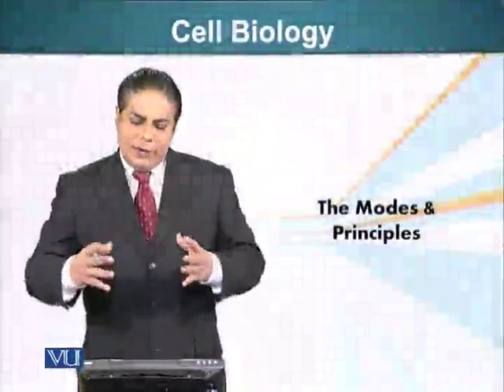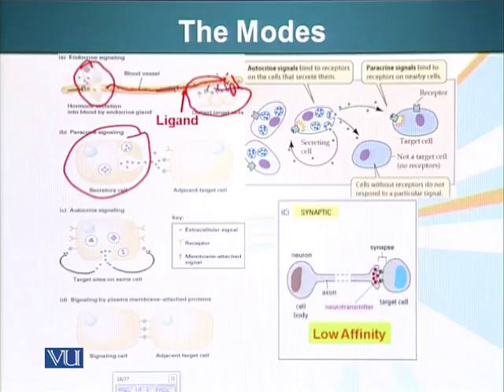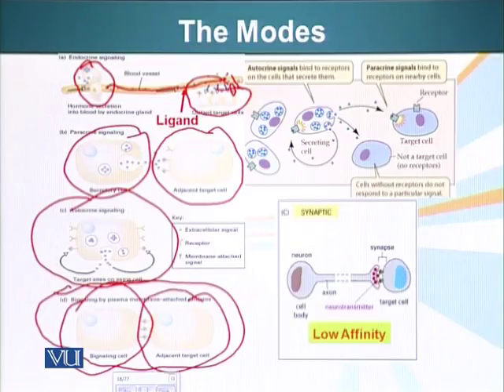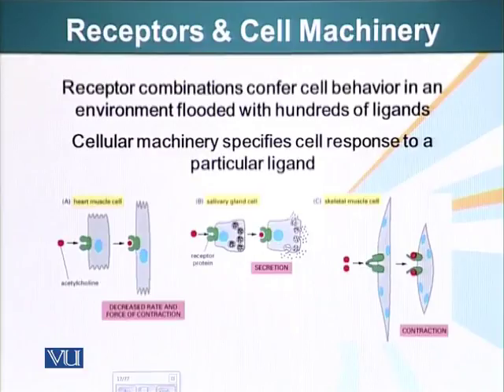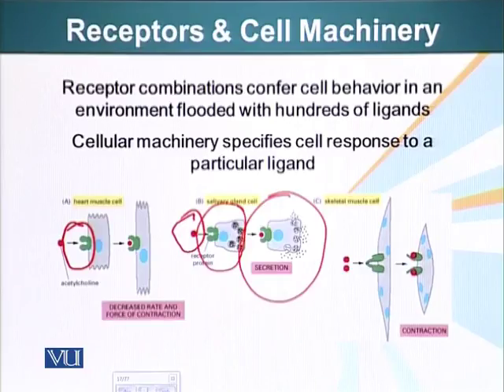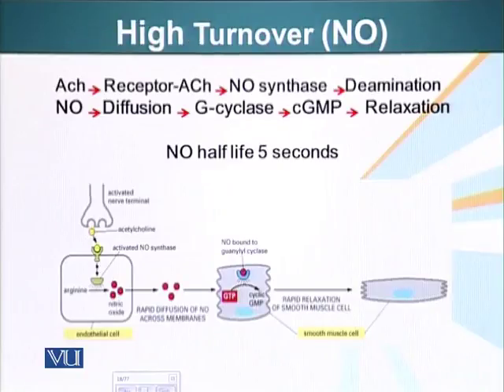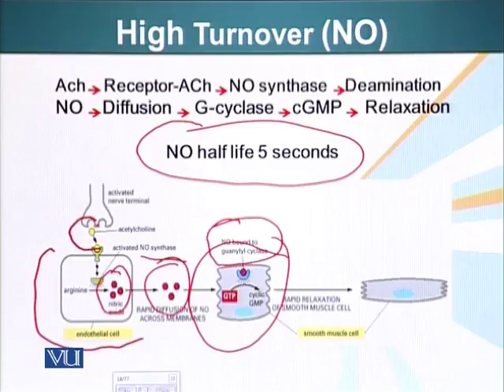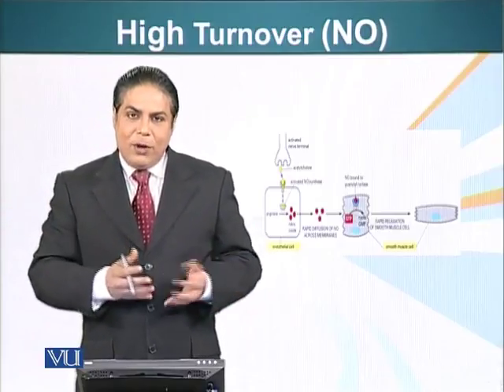Topic 100 (BIO201 - Cell Biology)